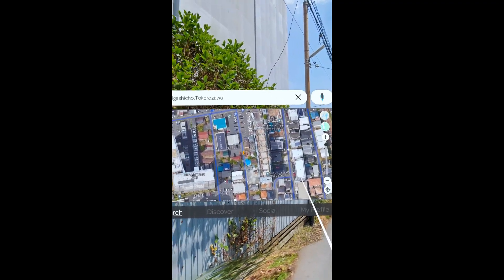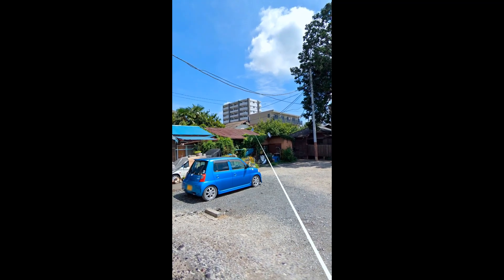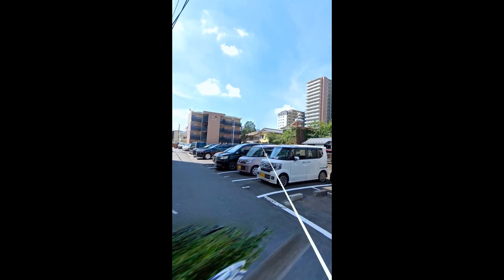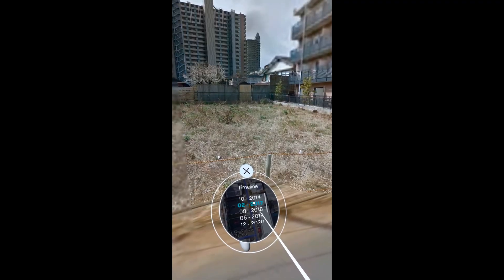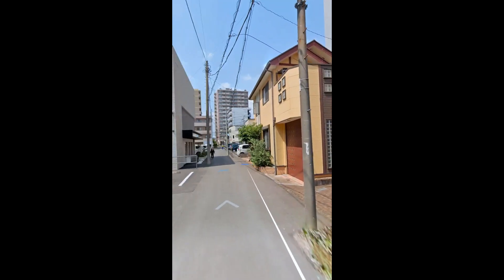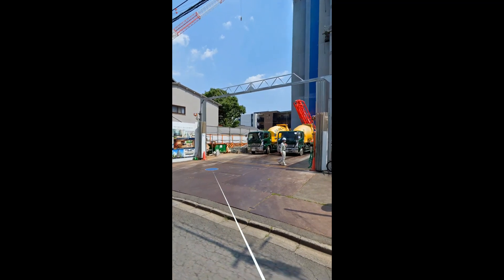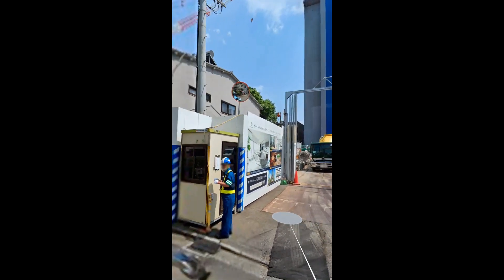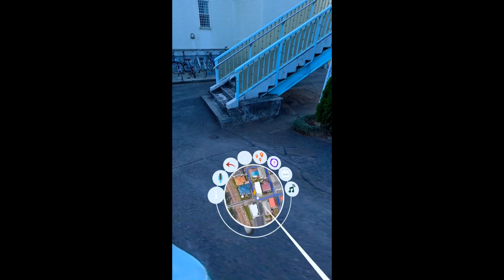Ju-On House Location on Google Maps and Wander VR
Ju-On House address was 15-15, Higashicho, Tokorozawa, Saitama 359-1116, Japan. Gone but not forgotten, it's still possible to see the house using  street view's timeline function.